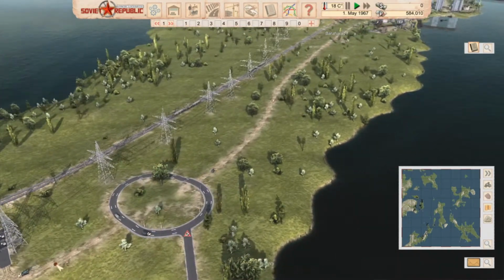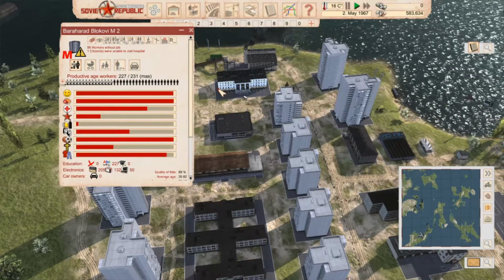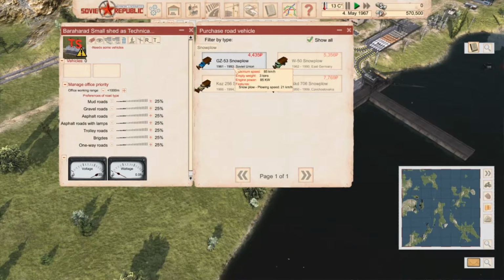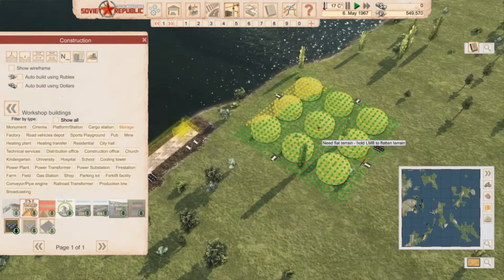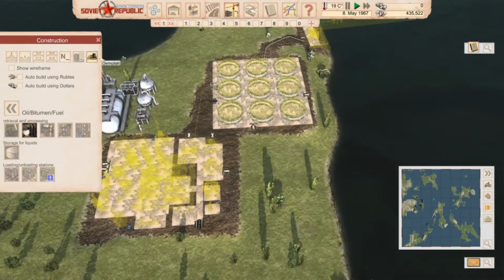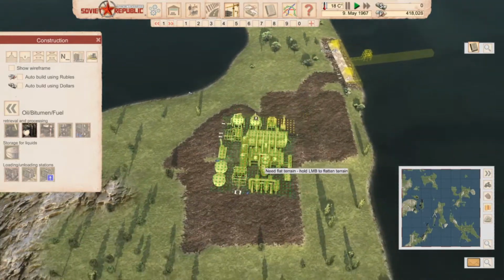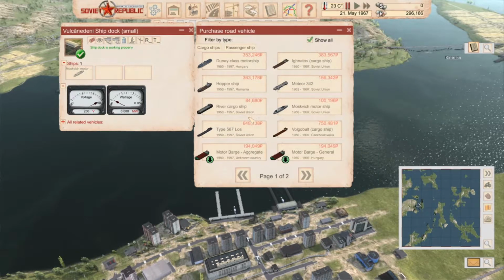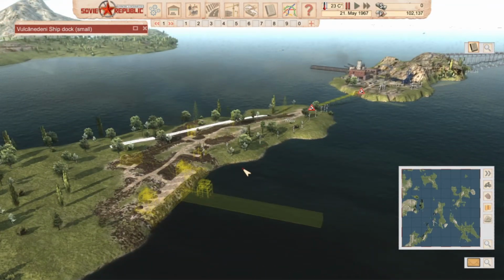//Workers & Resources Soviet Republic//The Soviet Isles Ep26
In the is episode of Workers & Resources, Time for us to turn our attention to the oil industry, this is probably the last key to really push the bank balance in to the place that we need it to be. it don't going to be the easiest set  up!

Enjoy the vid sub for more :)